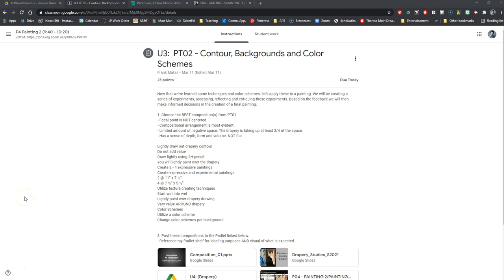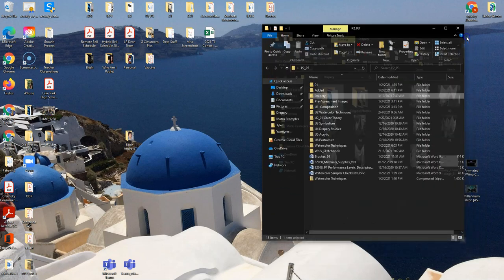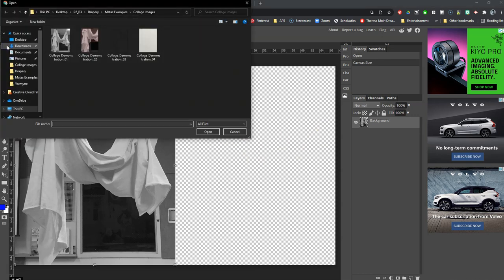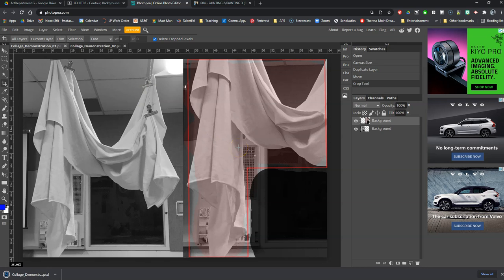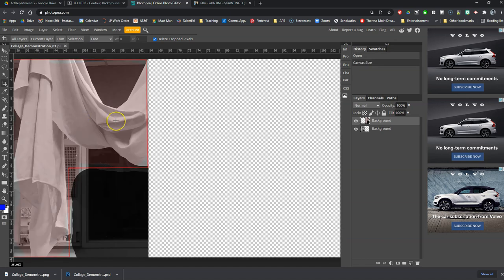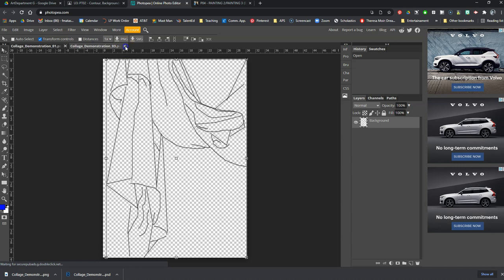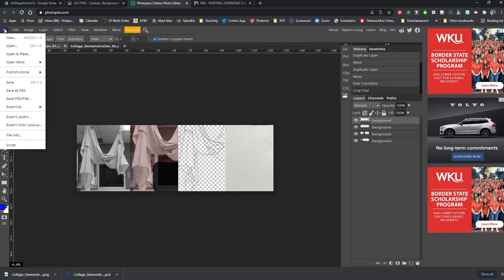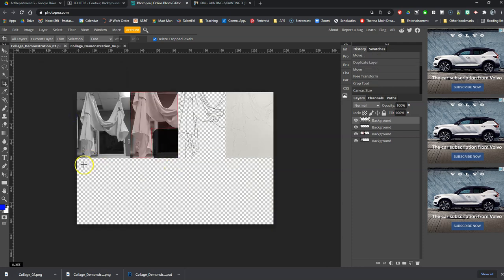Drapery Progress Collage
Video demonstration on how to create the progress collage using Photopea